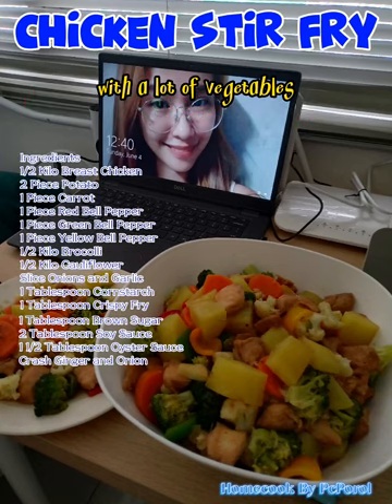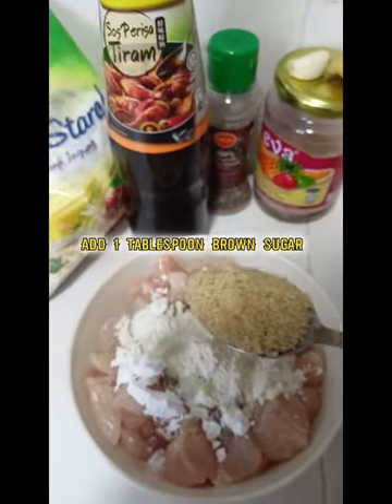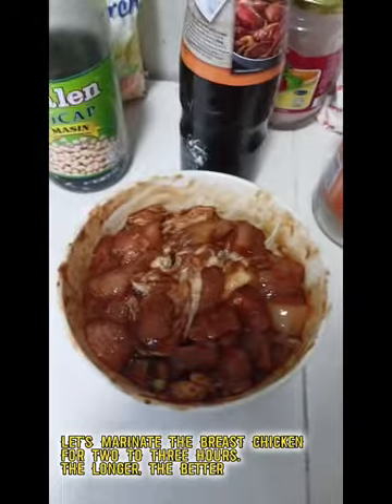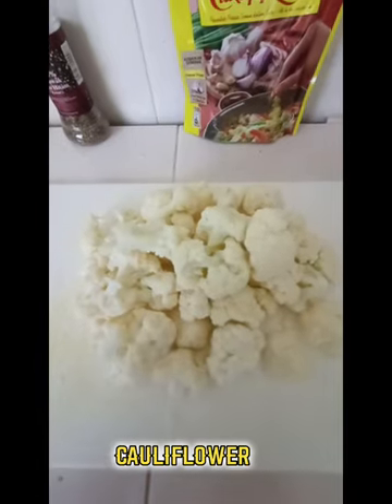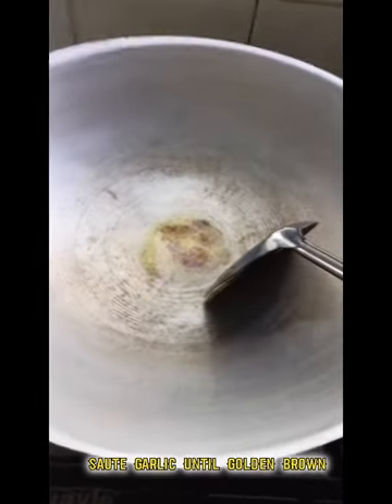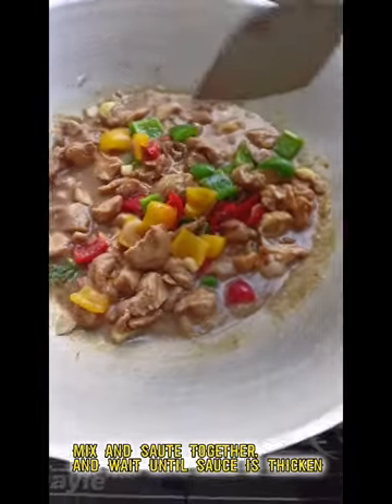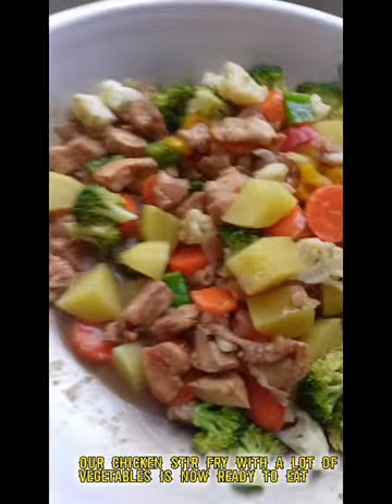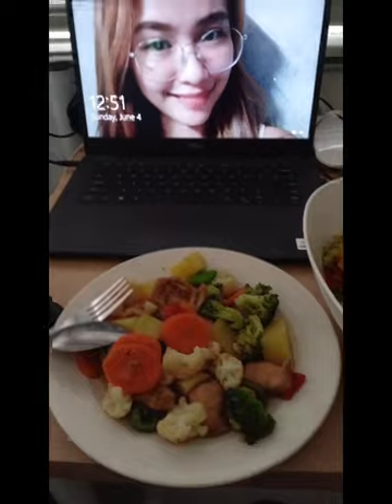Chicken Stir Fry with a lot of vegetables (di tinipid 😂🤣😅)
please check recipe here 👇👇👇

Chicken Stir Fry with a lot of vegetables

Ingredients
1/2 Kilo Breast Chicken
2 Piece Potato
1 Piece Carrot
1 Piece Red Bell Pepper
1 Piece Green Bell Pepper
1 Piece Yellow Bell Pepper
1/2 Kilo Brocolli
1/2 Kilo Cauliflower
Slice Onions and Garlic
1 Tablespoon Cornstarch
1 Tablespoon Crispy Fry
1 Tablespoon Brown Sugar
2 Tablespoon Soy Sauce
1 1/2 Tablespoon Oyster Sauce
Crash Ginger and Onion